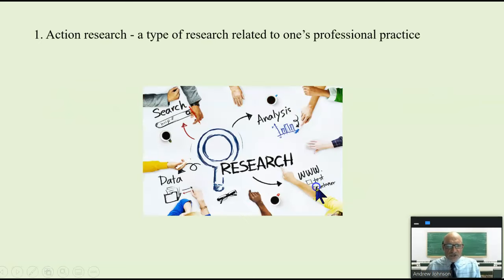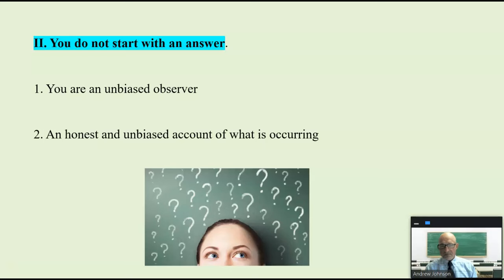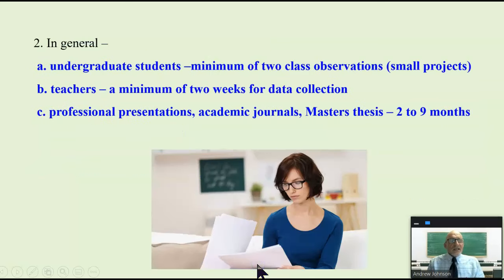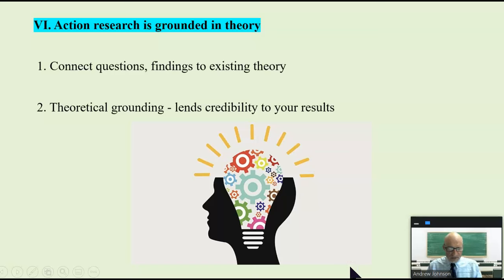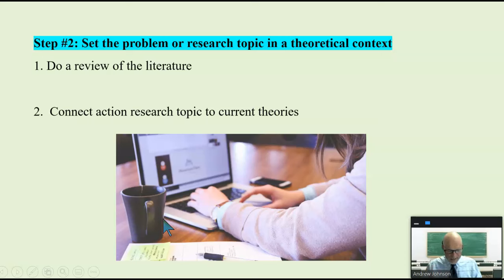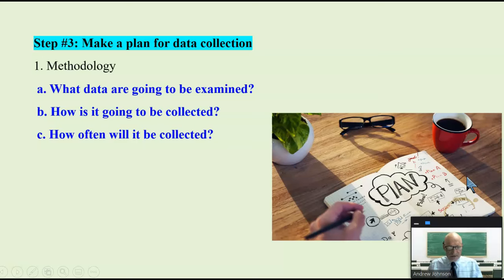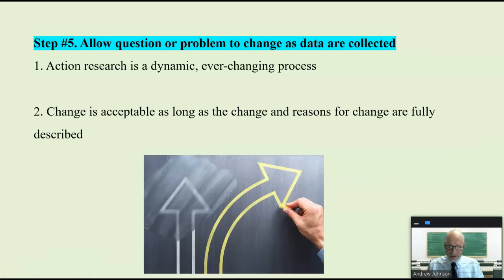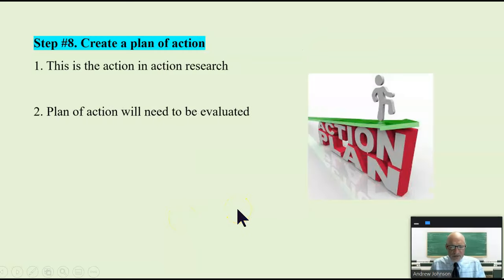ACTION RESEARCH I: THE BASICS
This is the first in a four-part series looking at action research for teacher professional development.  Here I go over the basic descriptors and steps of action research.  Dr. Andy Johnson.  www-teaching-reading.com